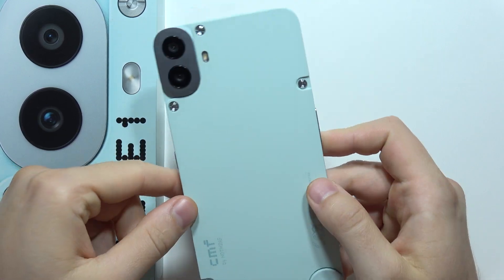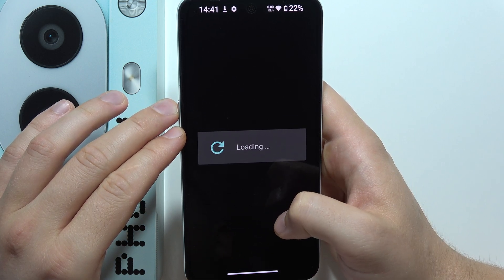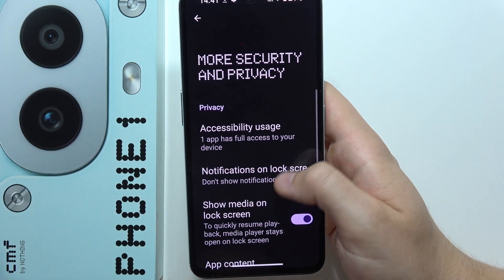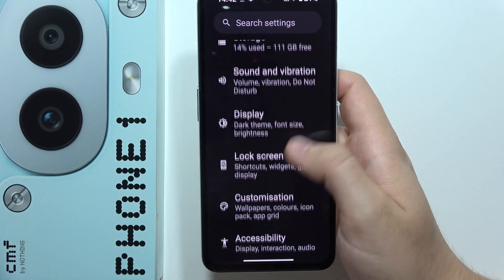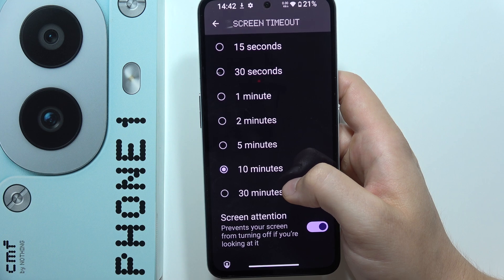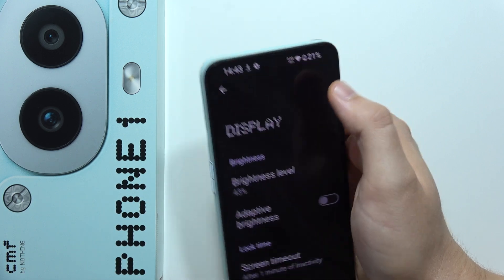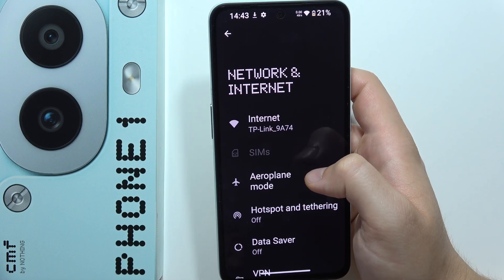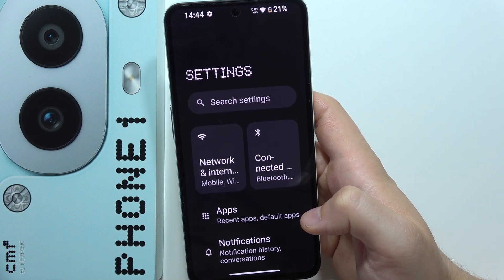CMF Phone 1: Fix Battery Drain Problem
Learn how to fix battery drain problems on your CMF Phone 1. This guide will walk you through troubleshooting steps to identify and resolve issues causing excessive battery consumption. Follow these instructions to optimize your phone’s battery life and improve performance. Keep your CMF Phone 1 running efficiently with these helpful tips.